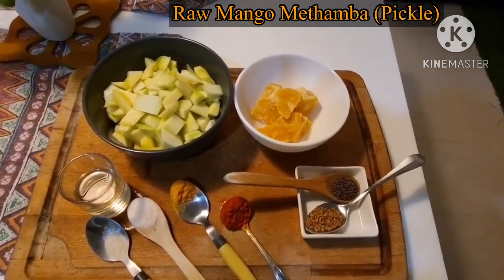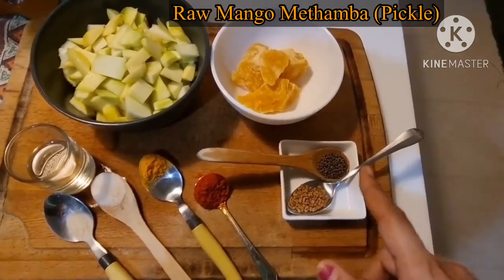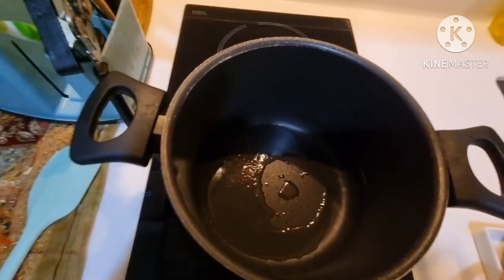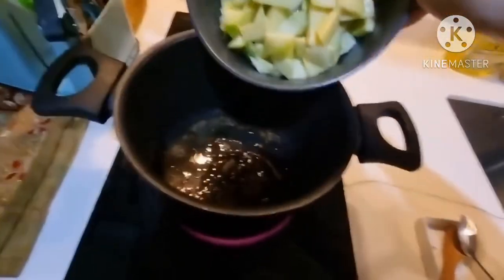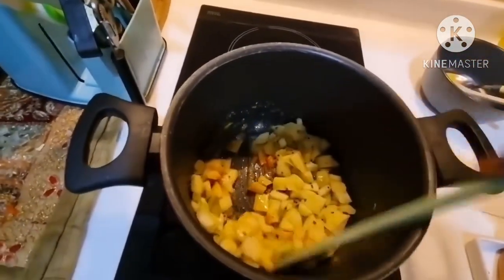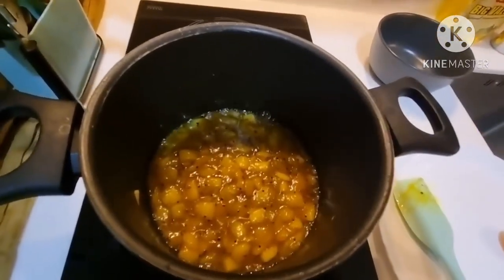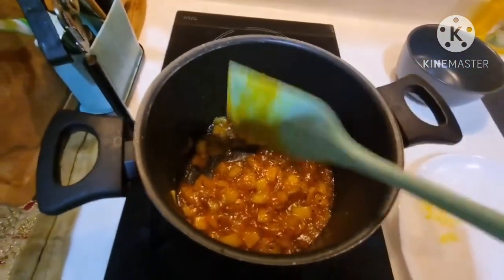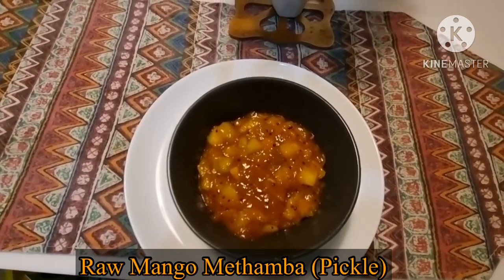Raw Mango Methamba || Kairicha Methamba ||Methamba Pickle Recipe || Leena’s Flavours & Lifestyle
Raw Mango Methamba Recipe !!
Methamba is condiment that is made in Maharashtrian homes every summer when raw mangoes are in season.
Its sweet and sour flavours add just the right zest to any regular meal and it serves as a lip- smacking tangy treat on the side.